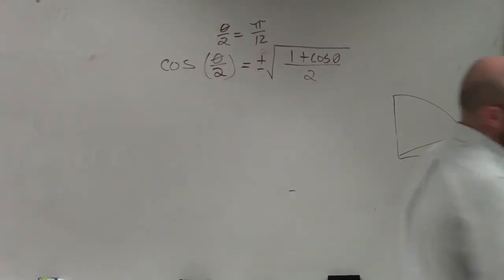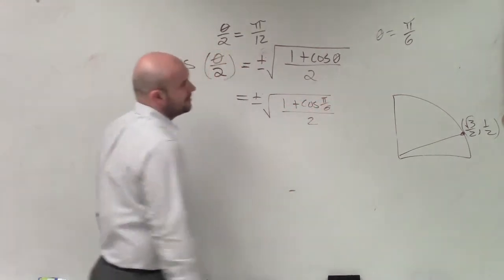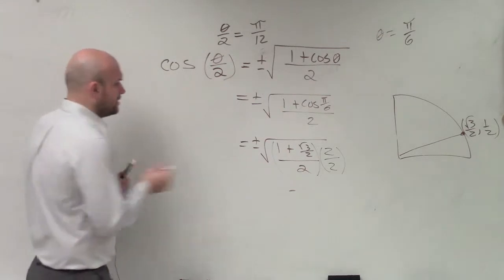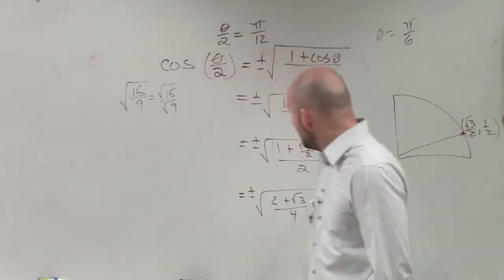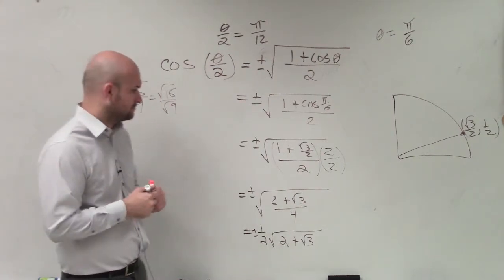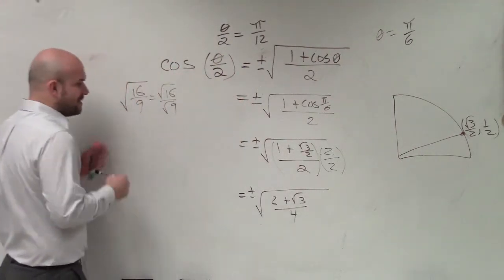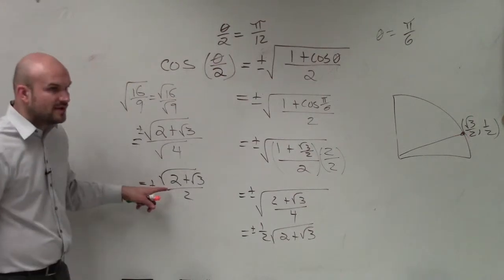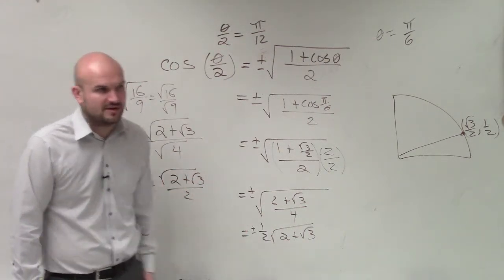How to evaluate the half angle for cosine using a triangle